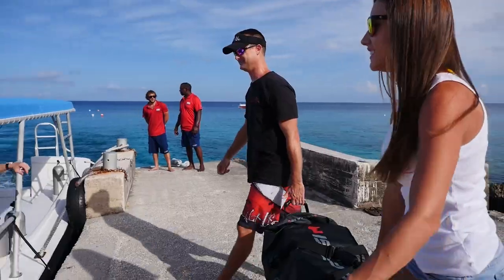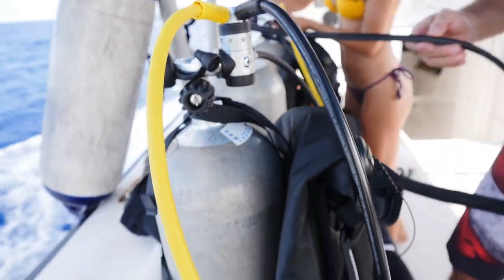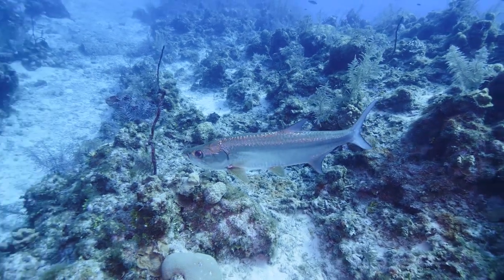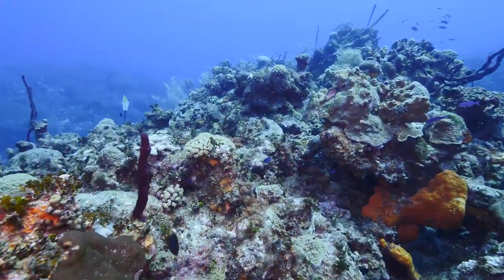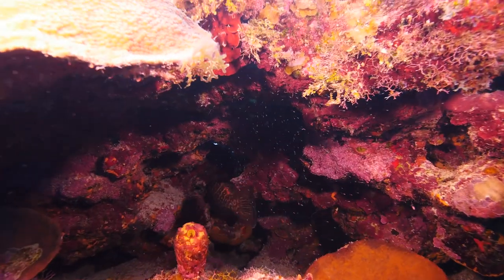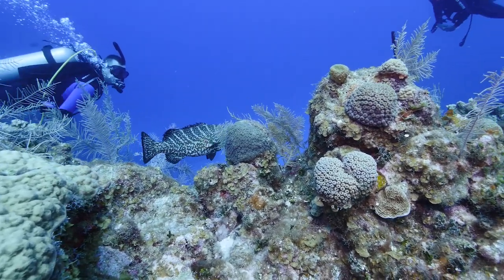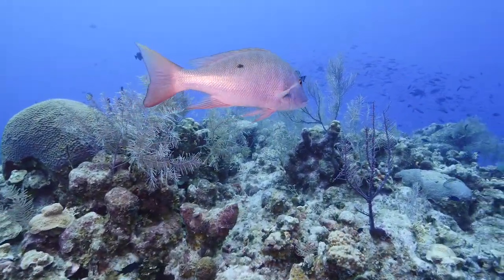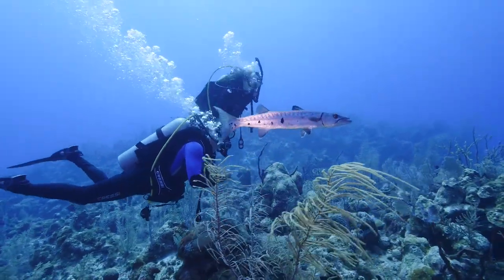Review : Cressi Patrol BC with Cap. Jimmy Nelson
Cap. Jimmy Nelson goes for a new adventure reviewing the Cressi Patrol BC!